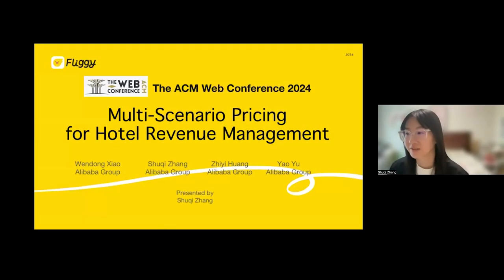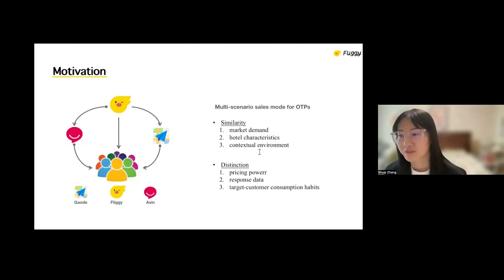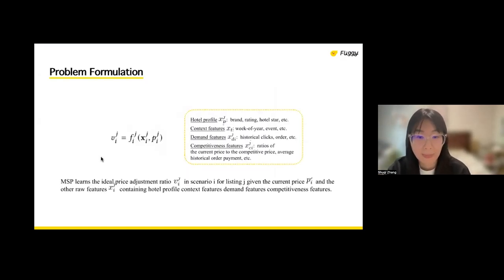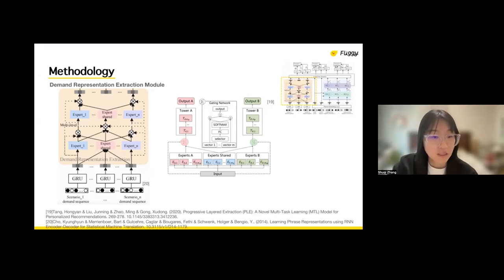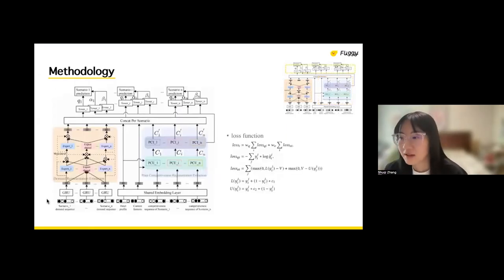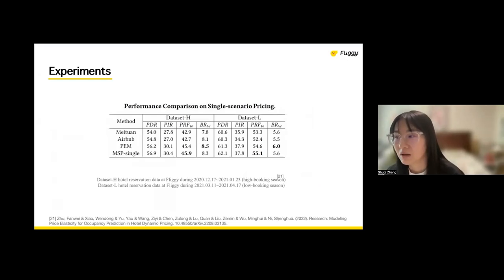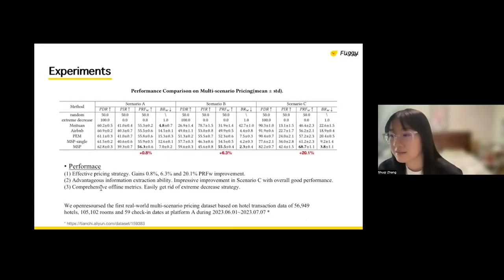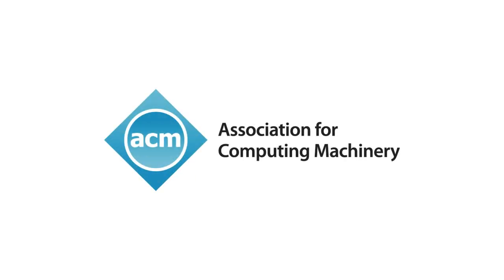Multi Scenario Pricing for Hotel Revenue Management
Wendong Xiao, Alibaba Group, Hangzhou, Zhejiang, China